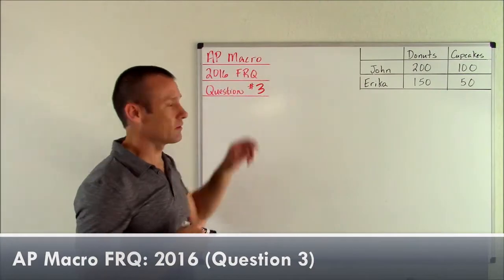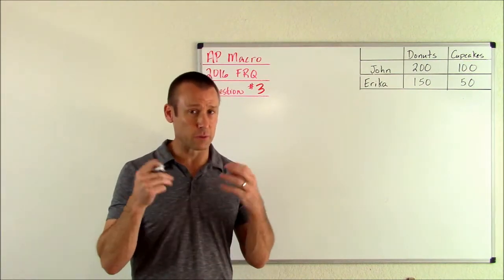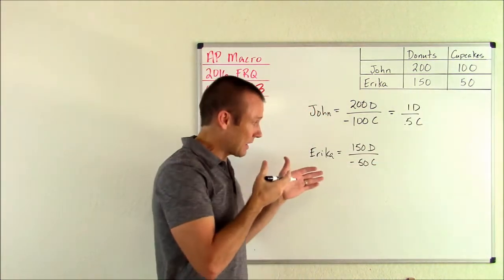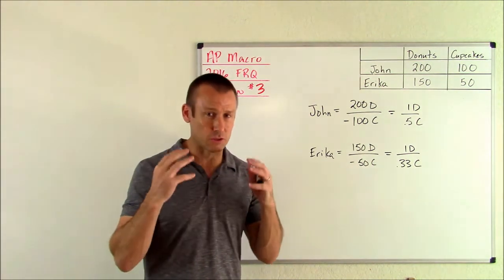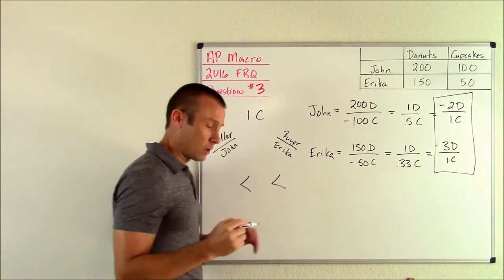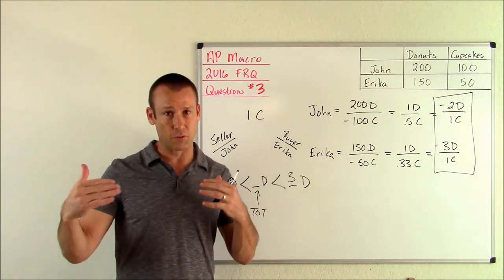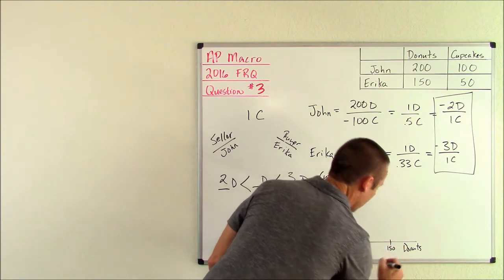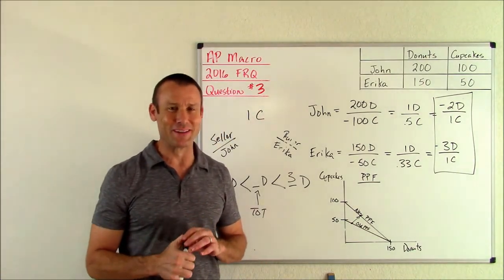AP Macro FRQ 2016 Q3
This video explains the rubric for the AP Macroeconomics 2016 free-response question #3.  This video is made for 1st year college students or AP/IB Economics students.  It focuses on foundational economic concepts.